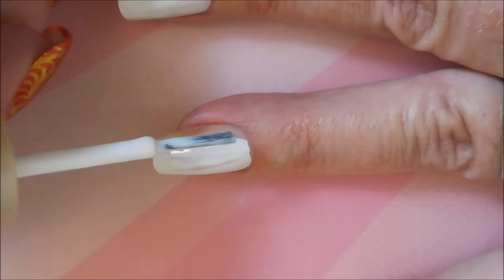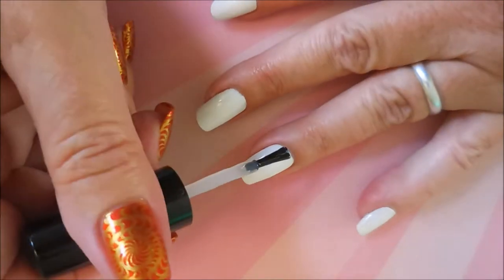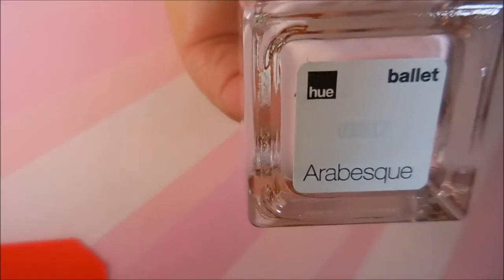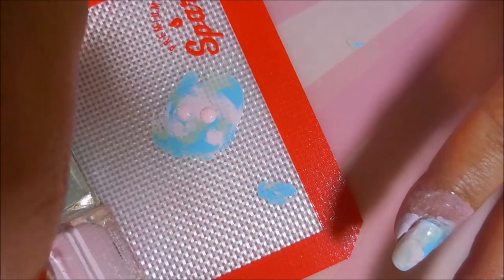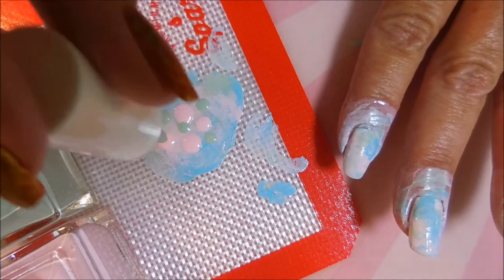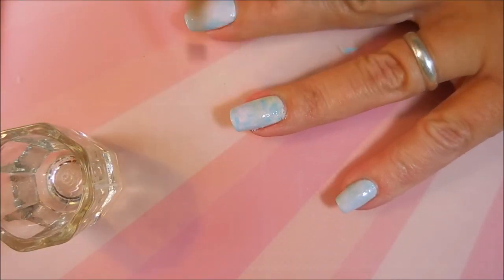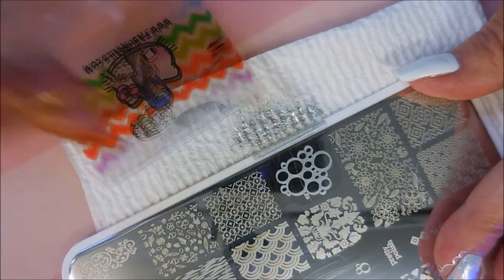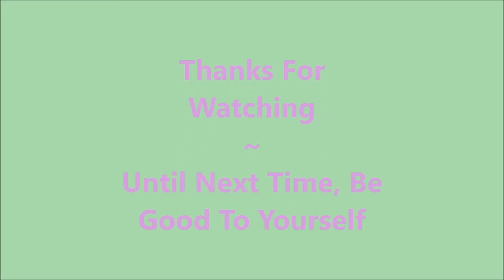Square Hue Ballet Collection Smooshy Stamped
Tina

Filmed with: Nikon Coolpix S6900
Tri-Pod: LimoStudio 17" Mini Tripod AGG301
Edited with: Windows Live Movie Maker